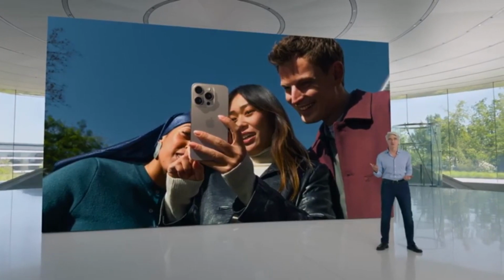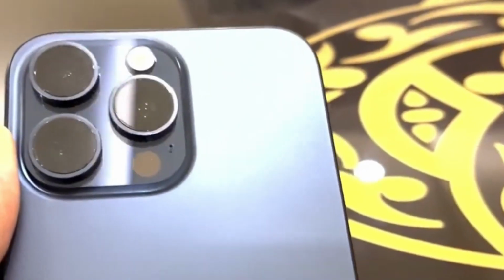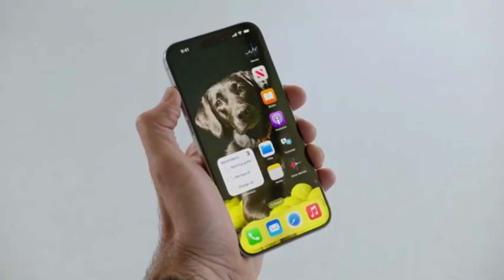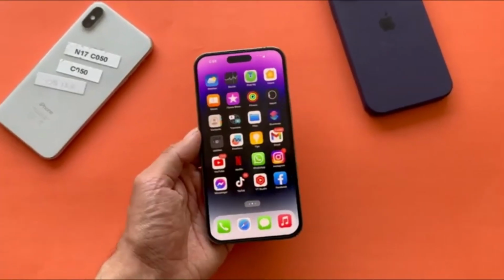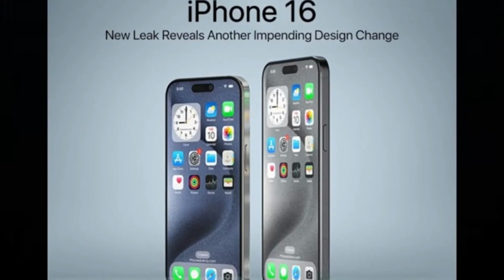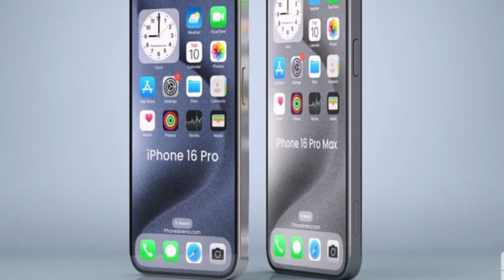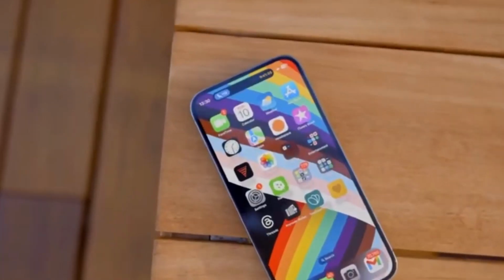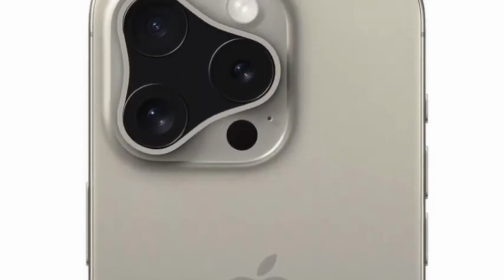iOS 18 - Everything You Need to Know!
Discover the new customization features in iOS 18! Learn how to personalize your iPhone like never before with app icons, widgets, and Control Center tweaks.

PEACE!!